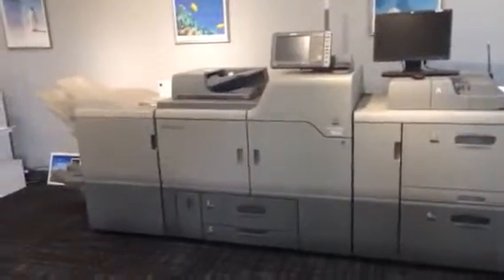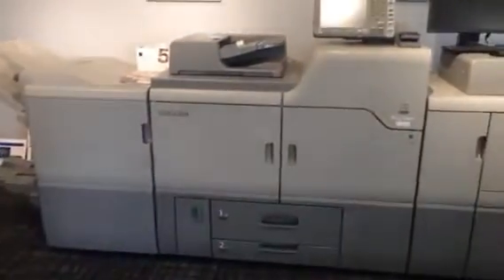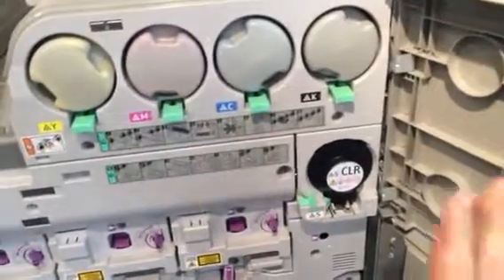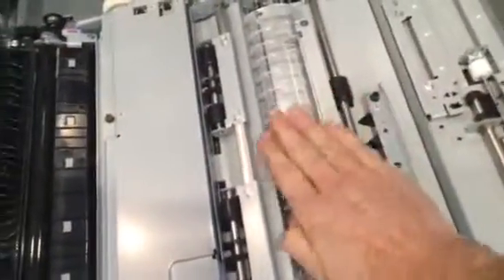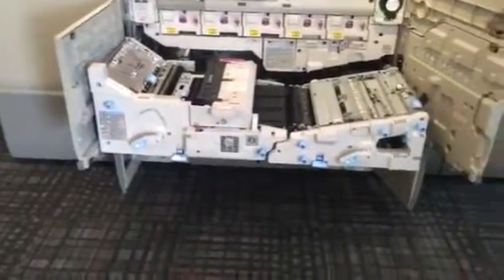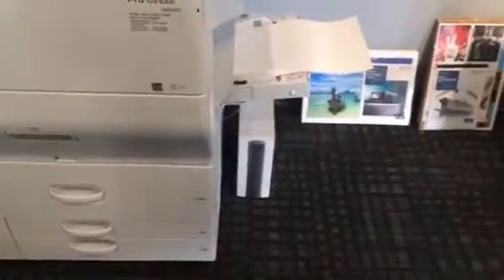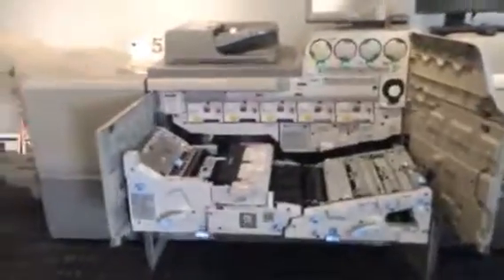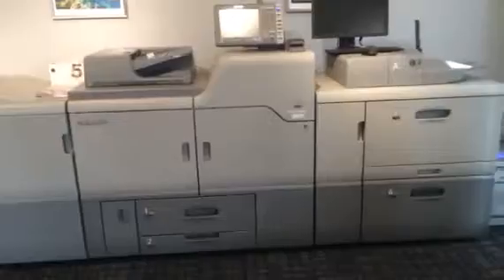Apple vs Orange